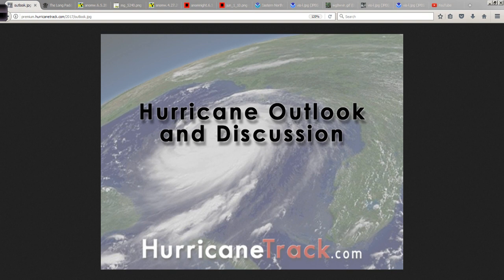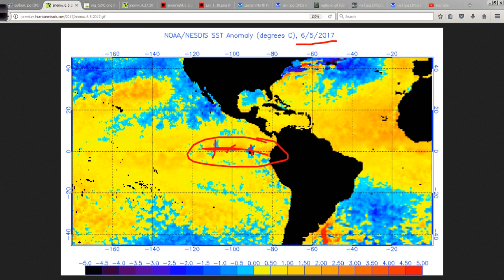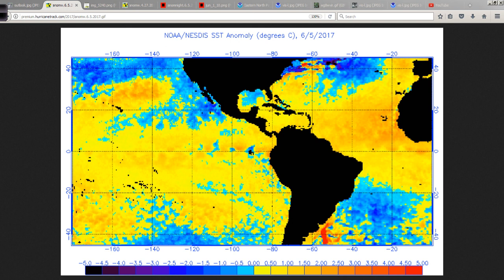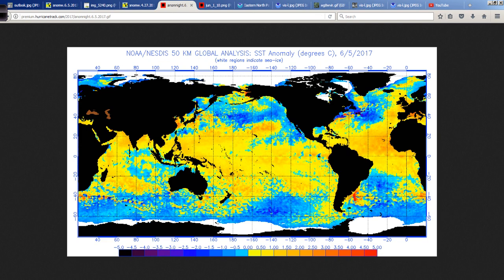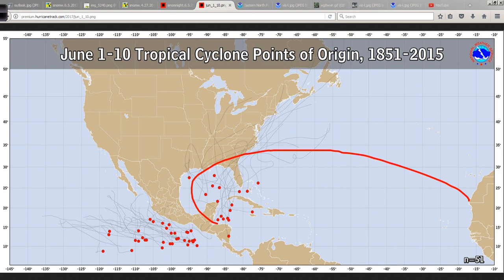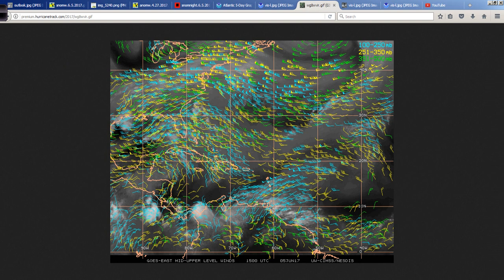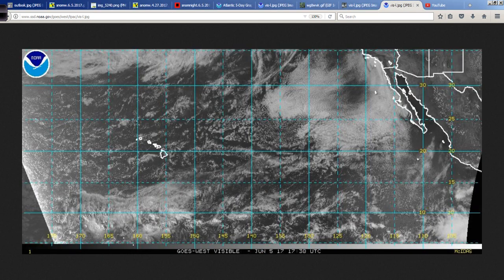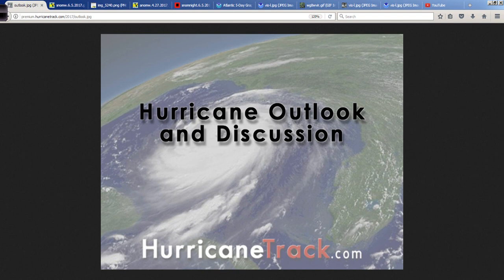June 5 Hurricane Outlook and Discussion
SST anomalies holding strong on the warm side in the Atlantic as the El Nino remains elusive in the Pacific. This and much more in today's video discussion.